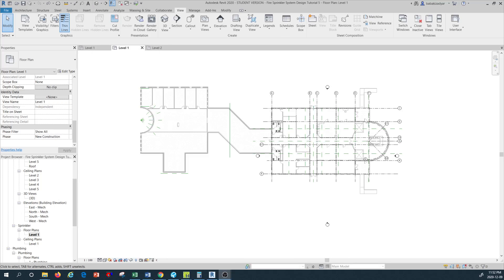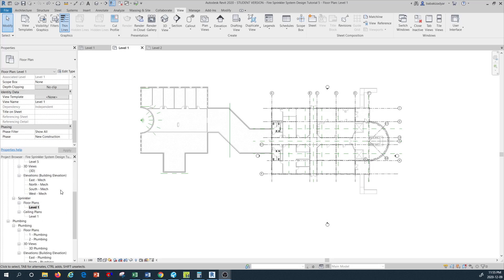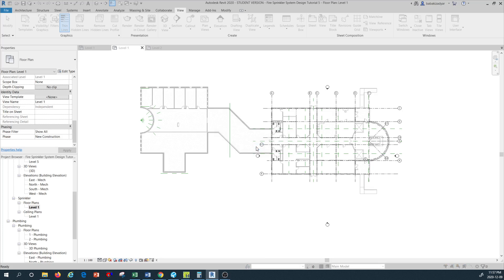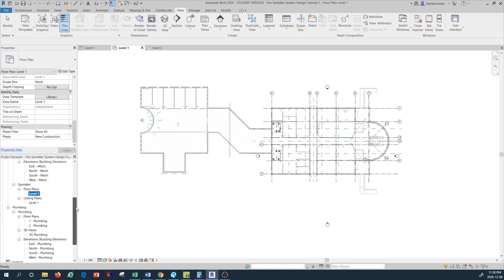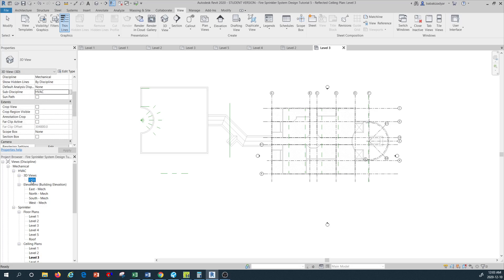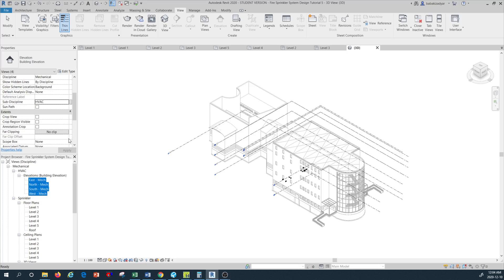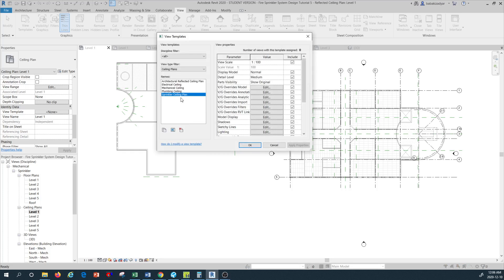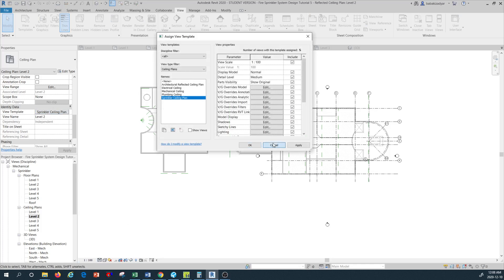REVIT SPRINKLER SYSTEM DESIGN 5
This is 5TH   REVIT SPRINKLER SYSTEM DESIGN TUTORIAL for beginners. In this tutorial you will learn to:
- Create and customize a new Sprinkler system view template.
- Assign view template to other floors
- Adjust the HVAC floor levels’ sub-discipline to transfer them to sprinkler discipline.

Below link will direct you to useful Fire protection and Sprinkler system design books and resources that I recommend you to buy and read. This could help you strengthening your Fire sprinkler system design knowledge and skillset at an accelerated rate: